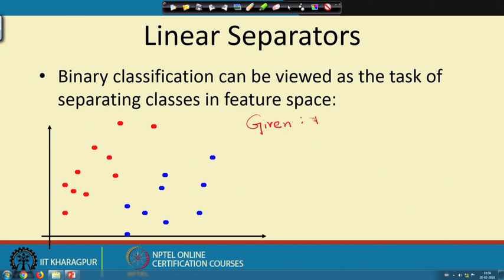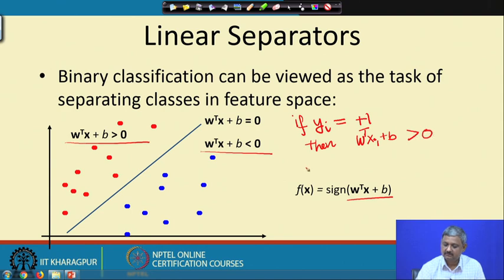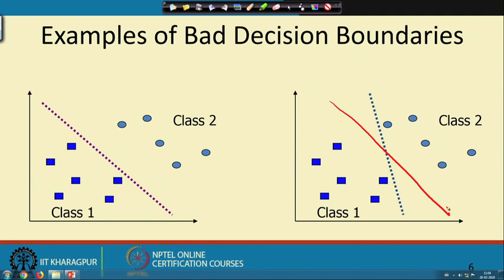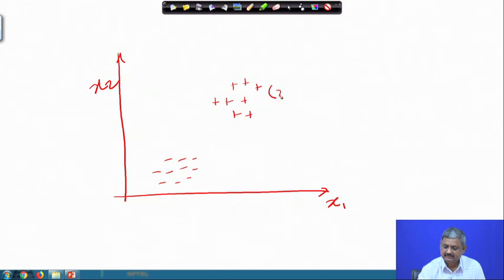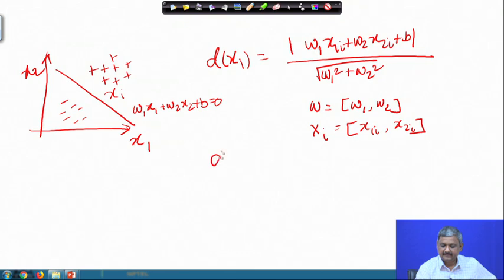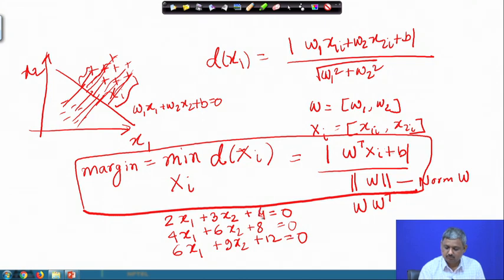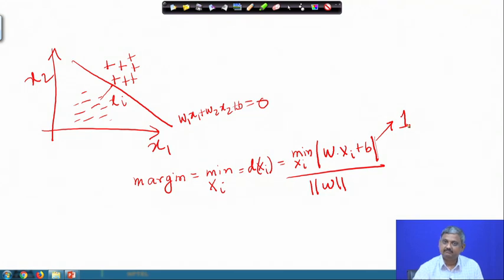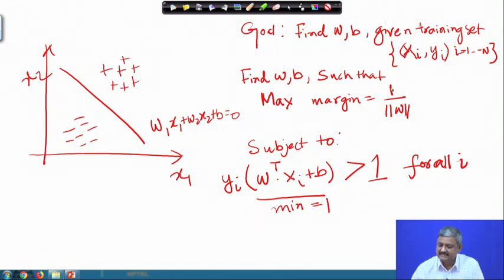Lecture 24 : Support Vector Machine III